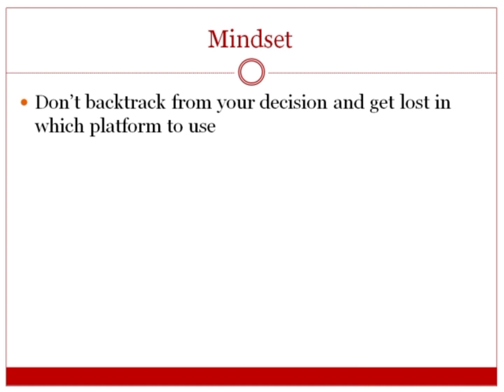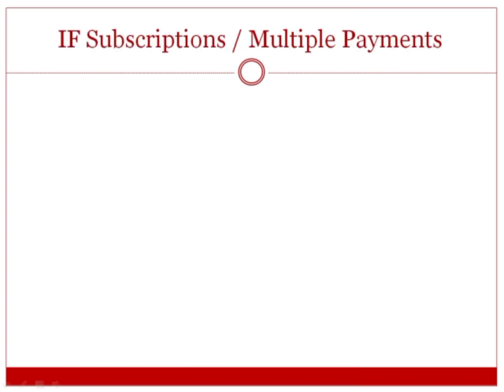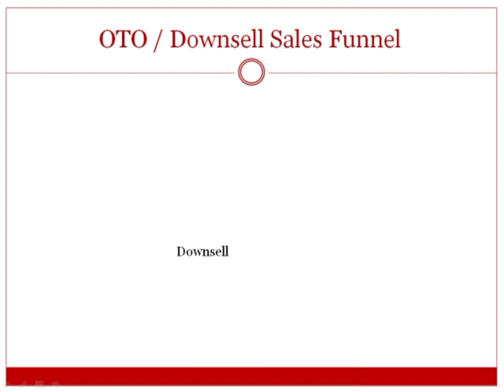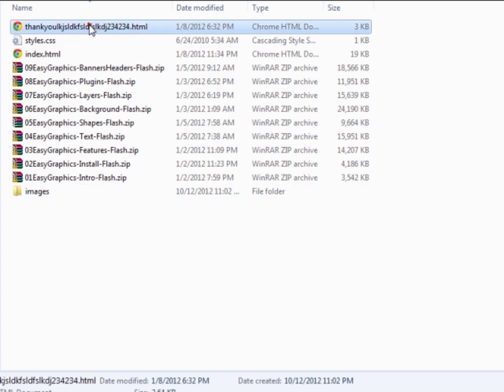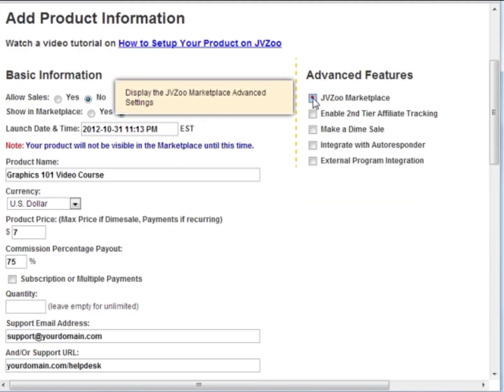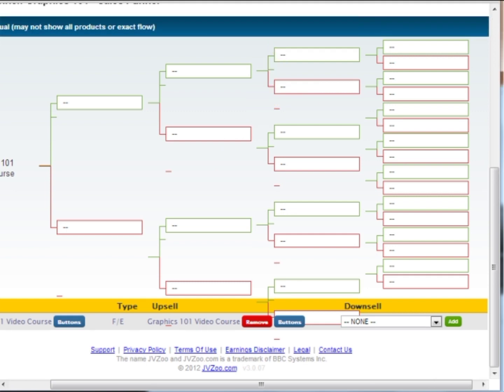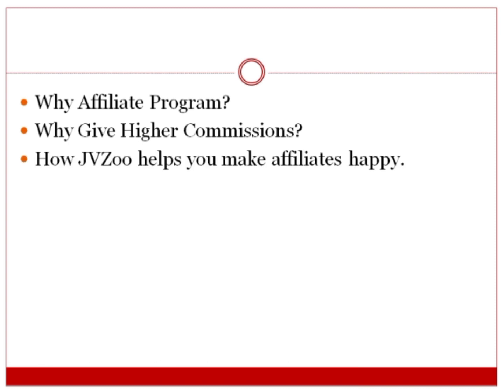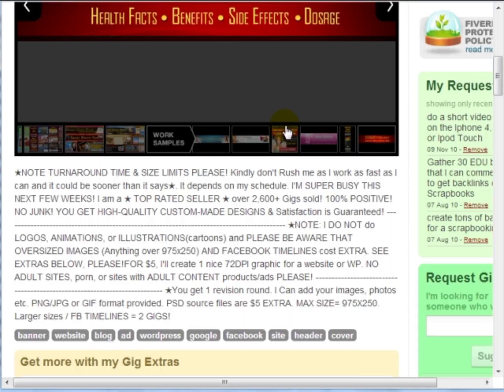JVZOO Affiliate Marketing Tutorial for Beginners/EARN MONEY ONLINE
JVZOO/EARN MONEY ONLINE/ugc ugccreator earnmoneyonline @mikevestil @officialjvzoo
jvzoo affiliate marketing tutorial for beginners

clickbank
canva tutorial
digital marketing
auto blogging
auto blogging wordpress
click bank
flippa
instagram marketers
marketing strategy
flippa review
jvzoo
organic traffic
woocommerce 2023
wordpress tutorial
wordpress tutorial for beginners
YouTube business ideas